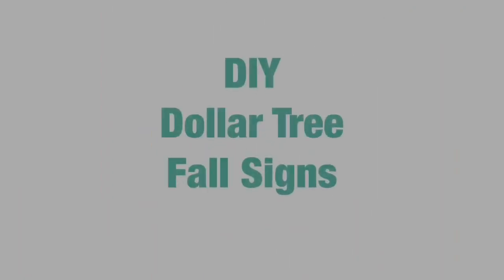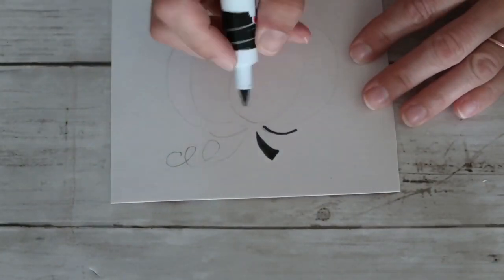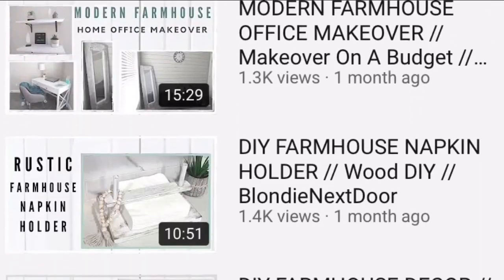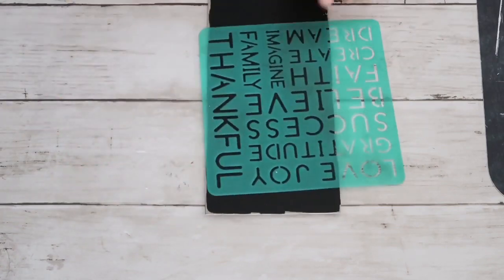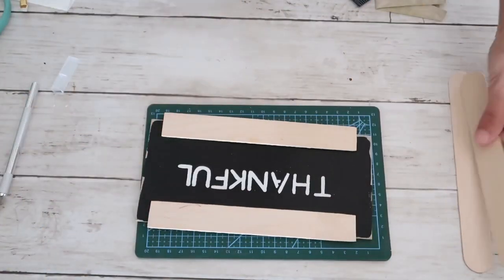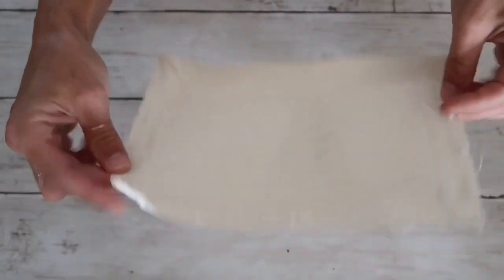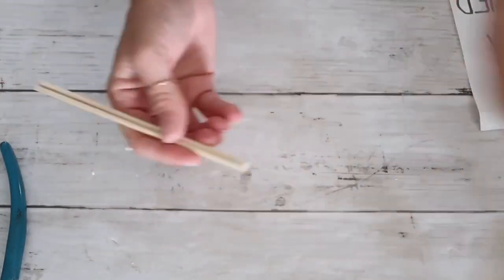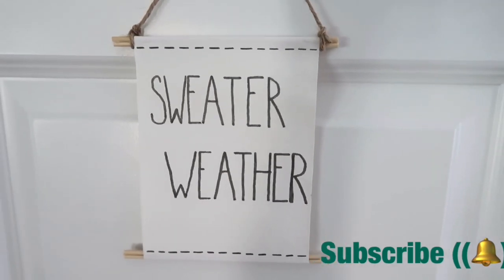DIY DOLLAR TREE FALL DECOR // DIY Fall Signs // Fal Decor On A Budget // BlondieNextDoor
Hi friends!

Today I will share with you three Diy Dollar Tree Fall signs, that are so easy to make and very inexpensive! Hope you like them and give them a try!

**Exacto knife kit: